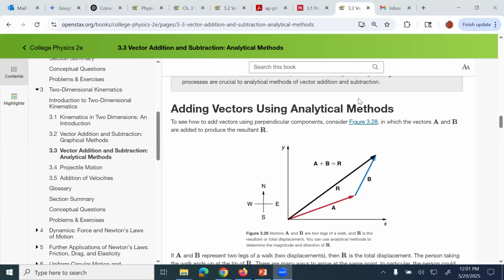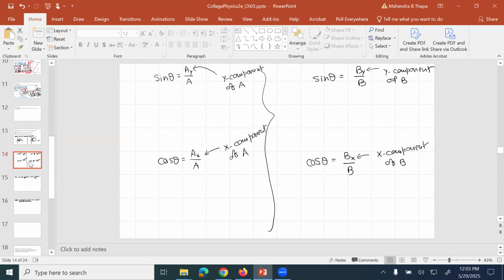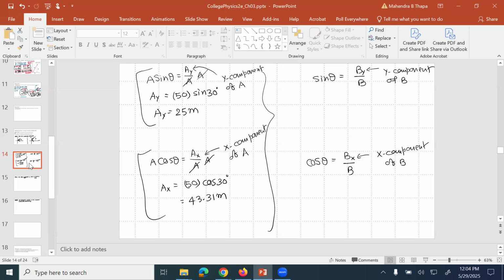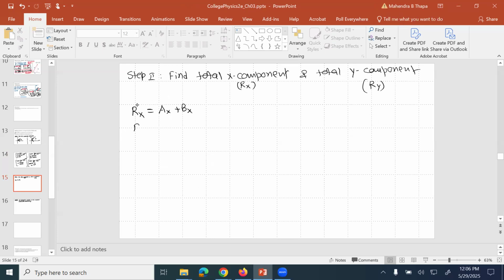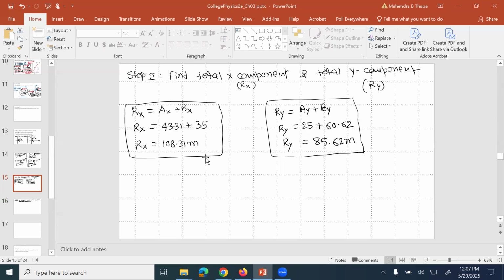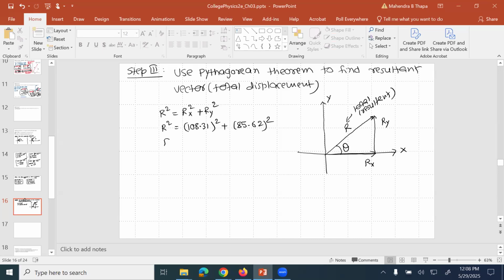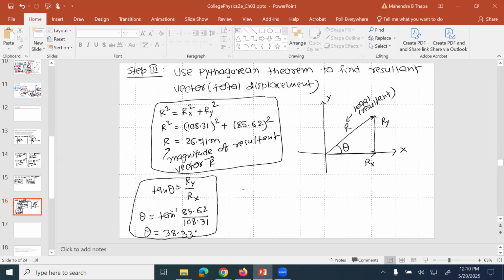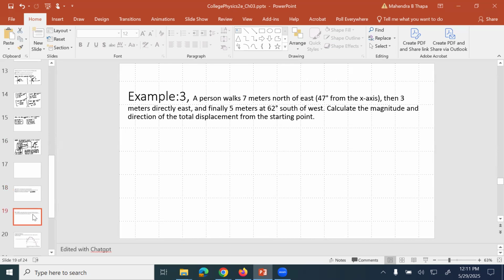Ch #3, OpenStax College Physics, Adding Vectors Using Analytical Methods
Adding Vectors Using Analytical Methods